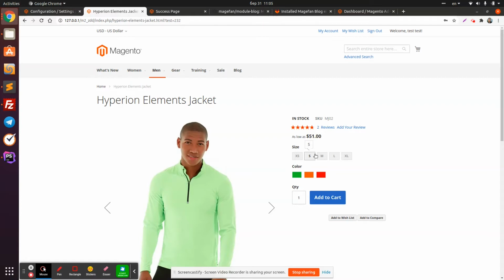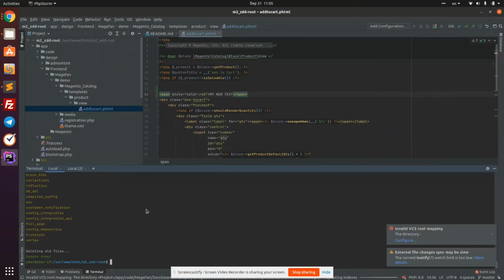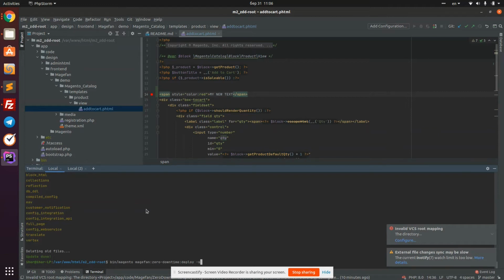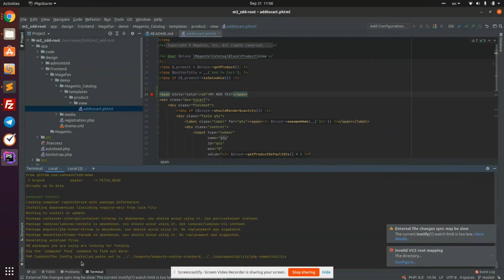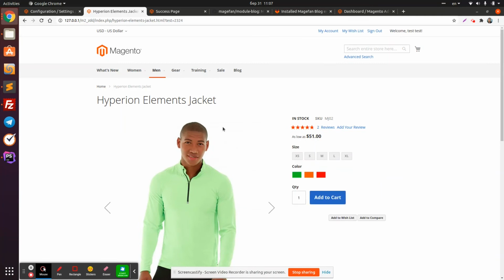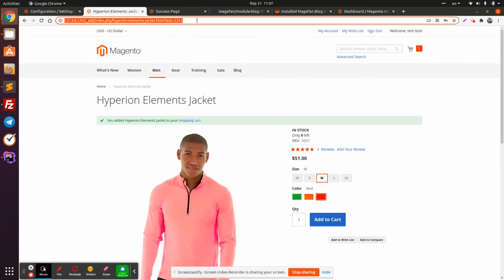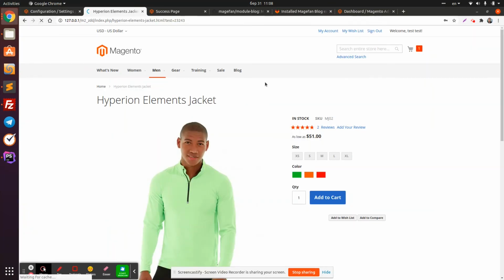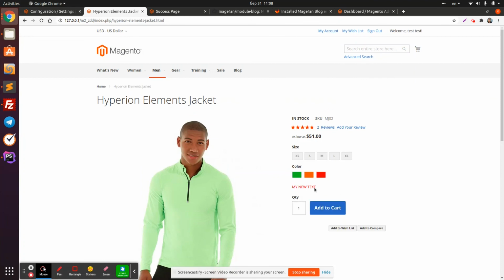Magento 2 Zero Downtime Deployment Use Case [Theme Customization]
Deployment downtime in Magento 2 stores is a nightmare for website owners since they can lose their potential customers while deploying some changes.

And customers definitely don't want to see a broken website while browsing.

With Magento 2 Zero Downtime Extension you can run the deployment commands at a suitable time, without website breakdown and bounce rates.

This video is part 2 of the Zero Downtime Deployment Extension Use Case where you will see how you can perform theme customization without any website breakdown.

You can view all our other extensions for Magento 2 on our